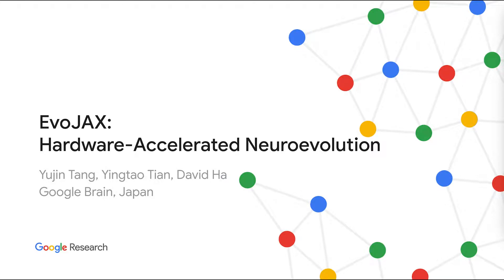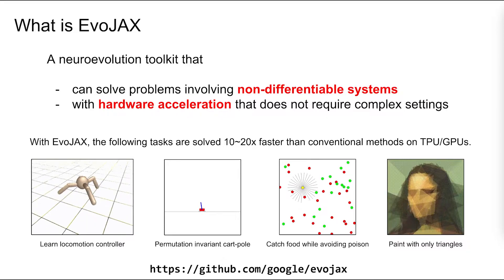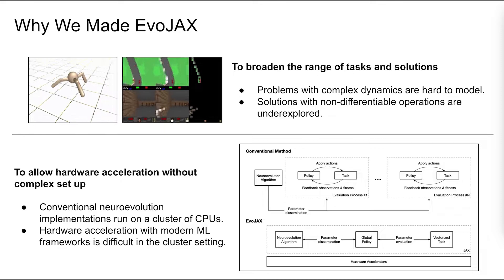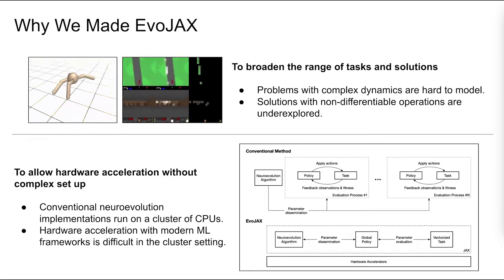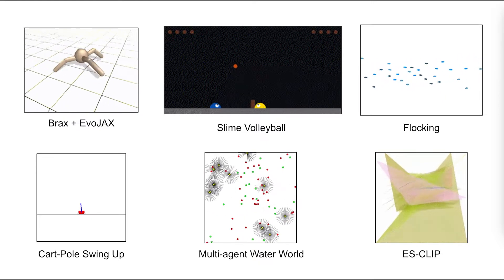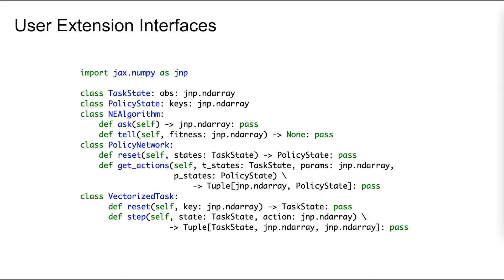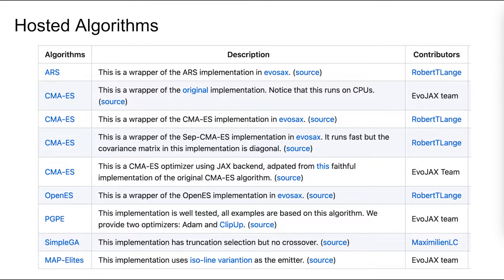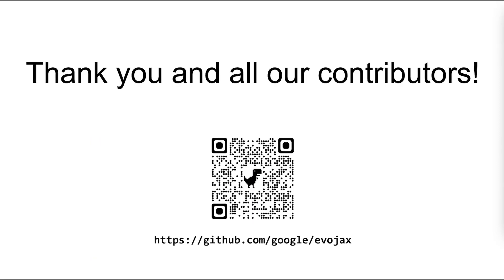EvoJAX: Hardware-Accelerated Neuroevolution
Presentation video of EvoJAX at GECCO 2022